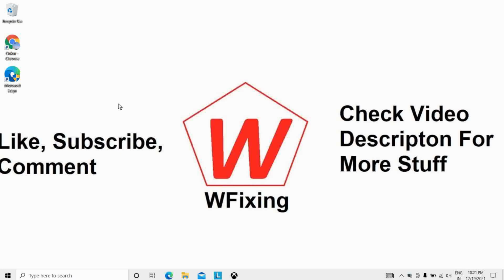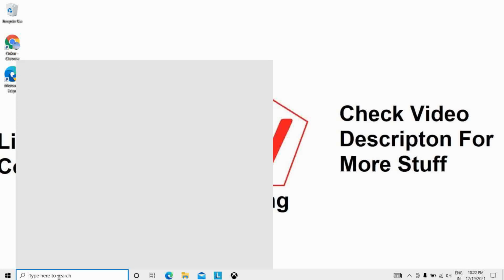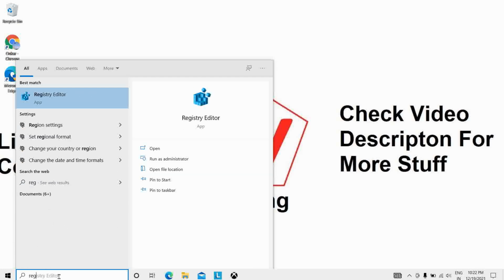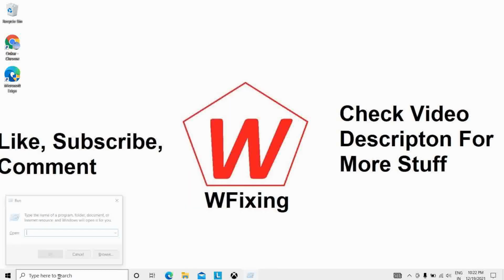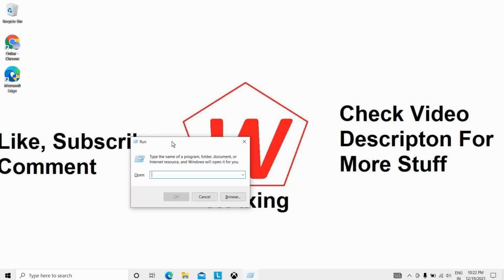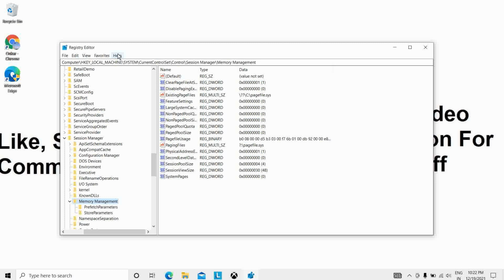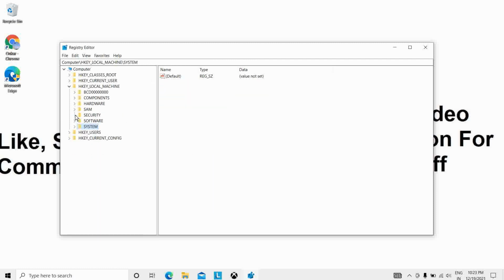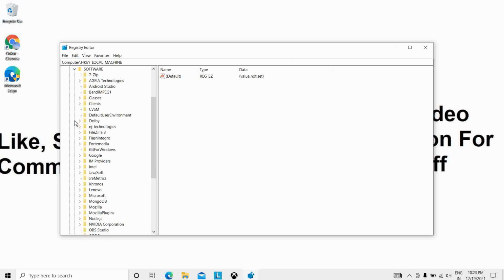Removing the annoying lock screen